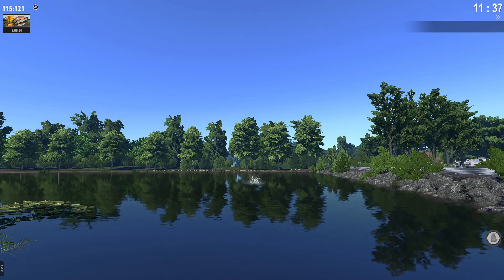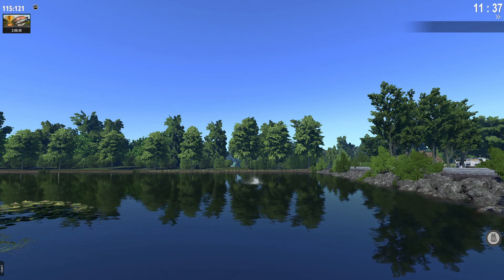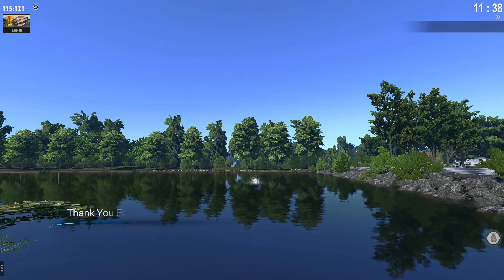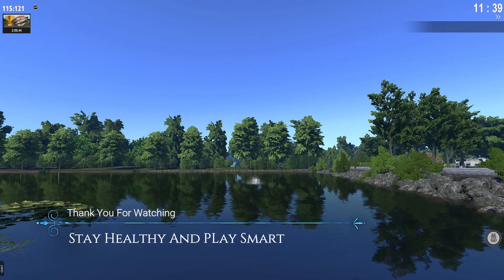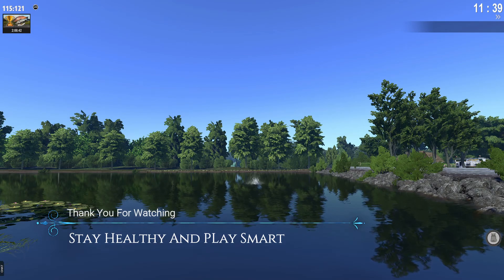Fisher Online France Daily Pound Trout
Hey, Stan here aka Amenojaku, I was born in Romania in 1987 and since then I gathered over 15 years in competitive Moba (games as Dota, Dota 2, HoN, LoL, HotS) and as a game tester for a lot of MMORPG`s. Now I play all kinds of games, some of them for fun some of them competitive.

Thank you for all the support. Stay healthy and play smart!